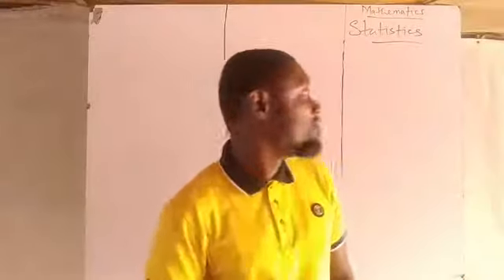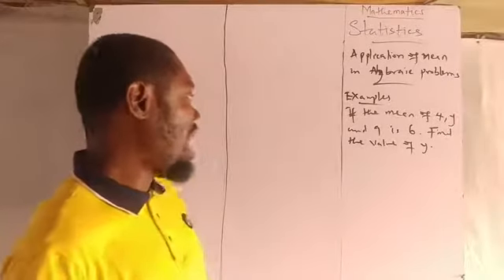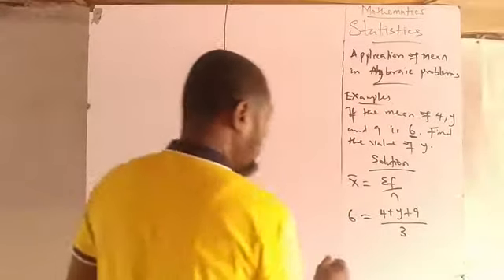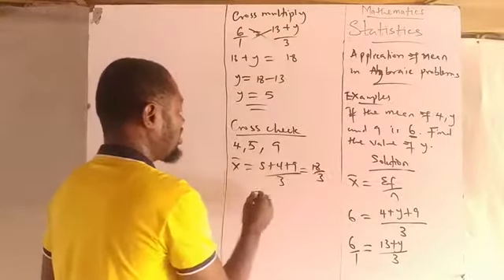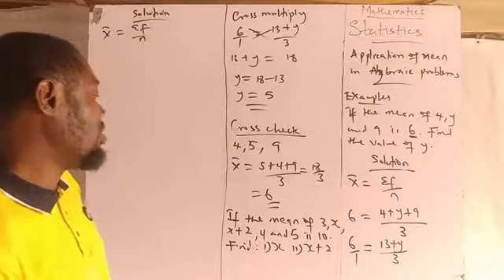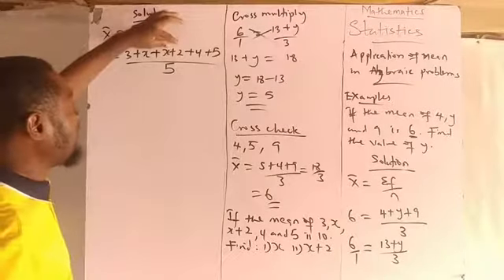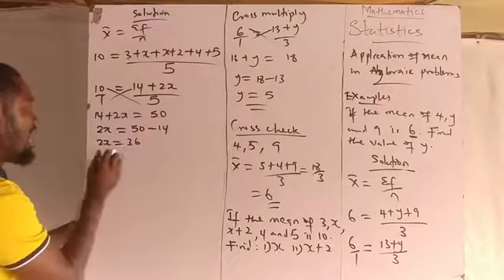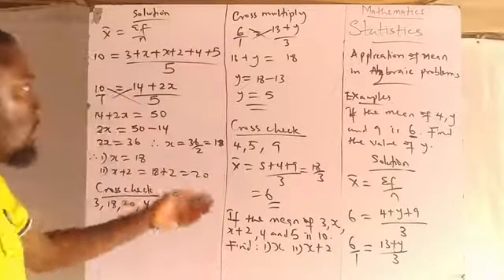Statistics | The Mean | Applying Mean in Algebraic Problems